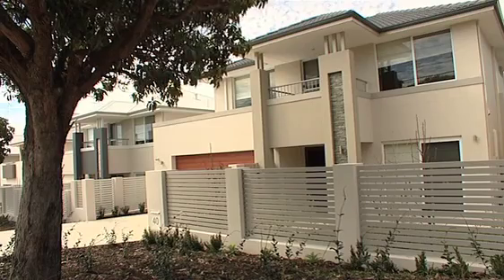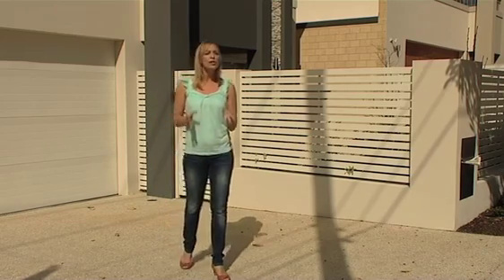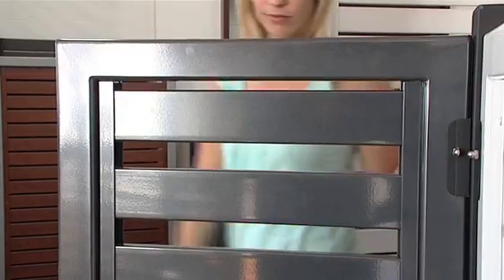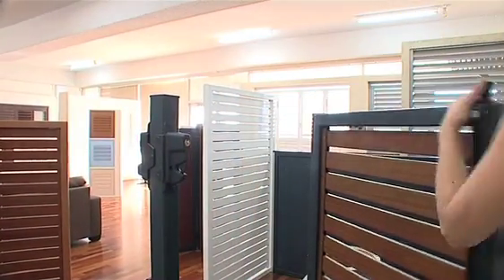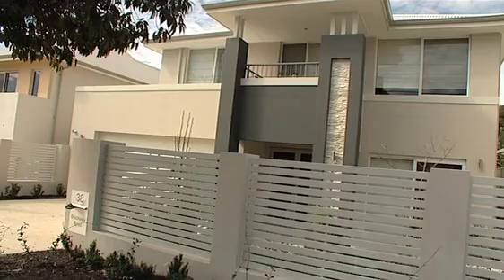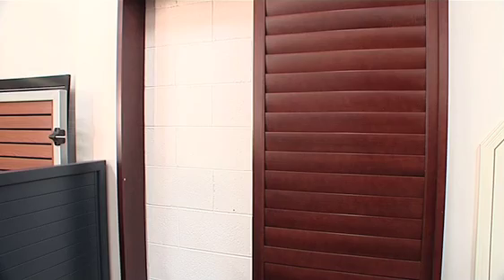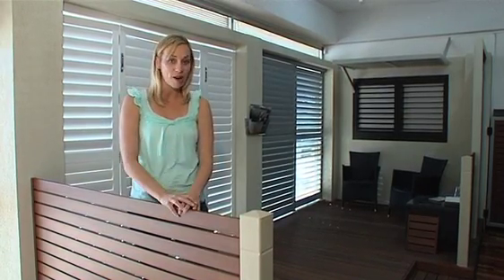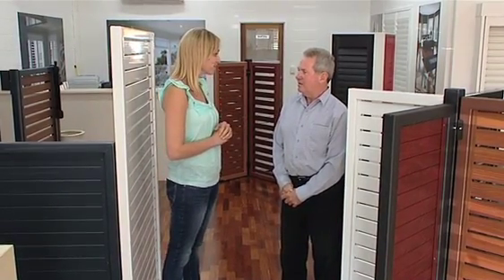The West Real Estate Program on ch7 Ep.26 - Boardwalk Shutters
Lisa Bowra talks to Mick Williams from Boardwalk Shutters and discovers why these fabulous products are becoming increasingly popular.